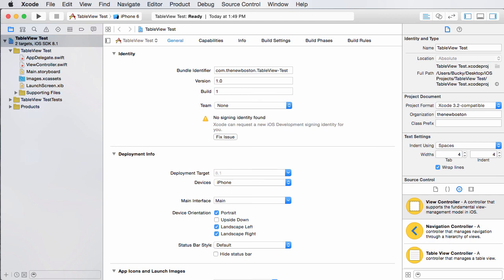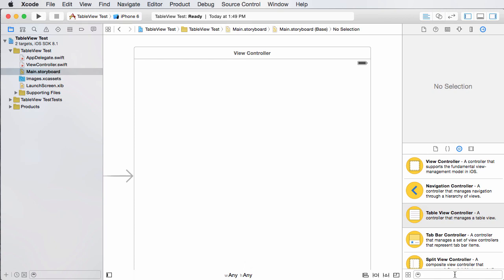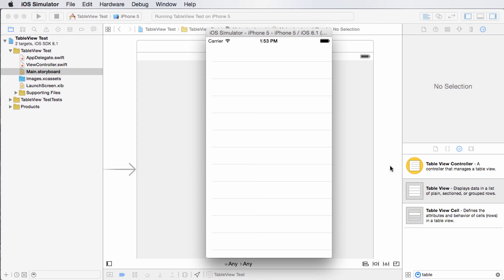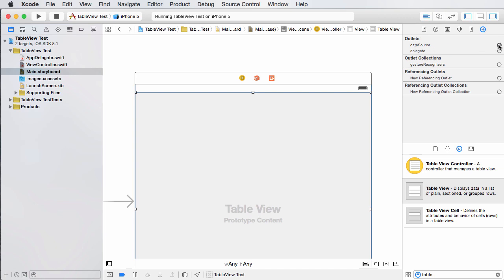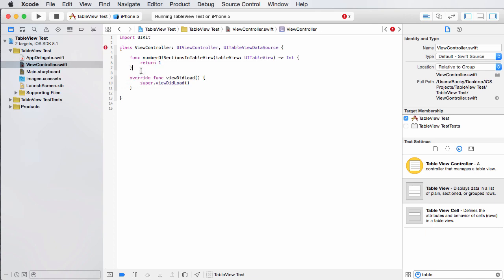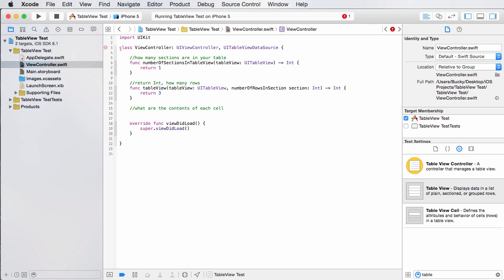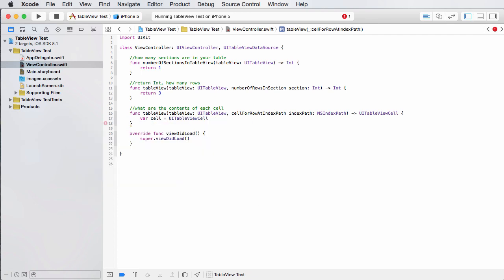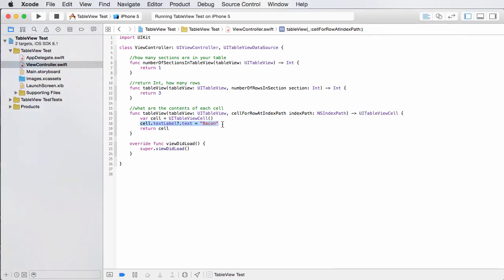iOS Development with Swift Tutorial 20 - Table Views